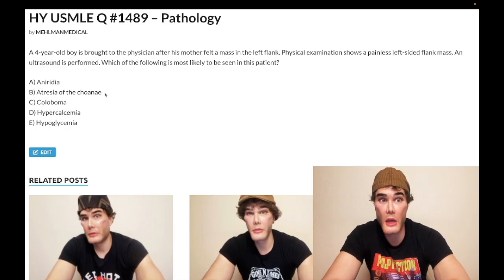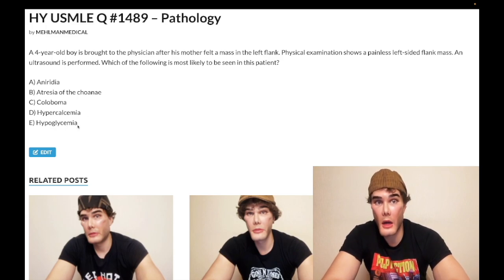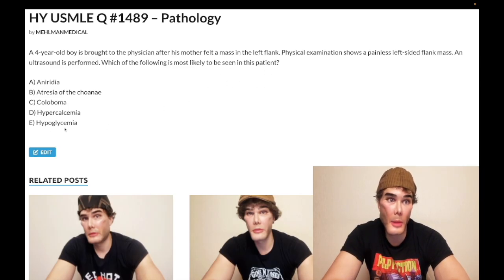HY USMLE Q #1489 – Pathology